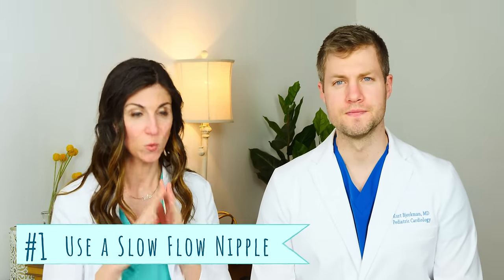How to Bottle Feed a Breastfed Baby: Pediatrician & OB/GYN Parents Explain Paced Bottle Feeds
Doctors Kurt and Sarah Bjorkman, a board certified pediatrician and OB/GYN, use this week's episode to share 6 key tips to bottle feeding a breastfed baby with paced bottle feeding. They also use their own baby to help demonstrate these techniques to hopefully help you better give your baby that breastmilk you've worked so hard to collect!
Paced bottle feeding can help maintain a good breastfeeding relationship between mother and baby, while also working to avoid confusion for the baby when switching between direct breastfeeding and bottle feeding.

0:00 - Intro
1:16 - Benefits of Paced Bottle Feeding
3:00 - Six Tips for Paced Bottle Feeding
6:53 - In Real Life Demo with Baby Cecilia!